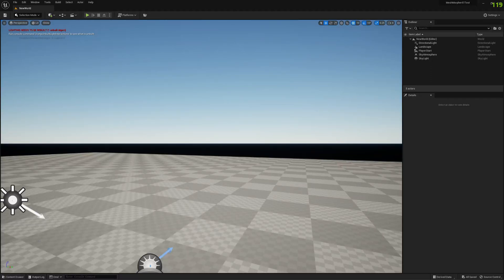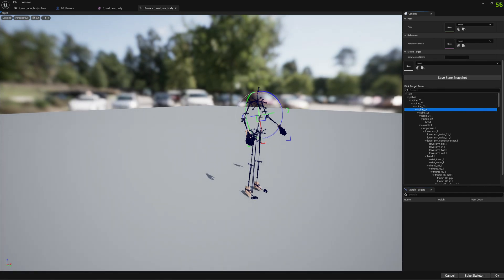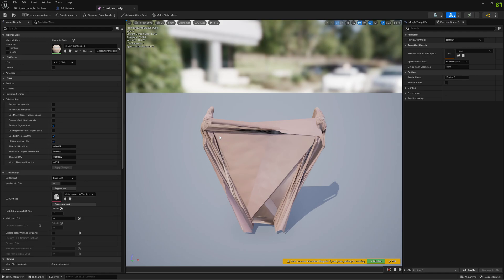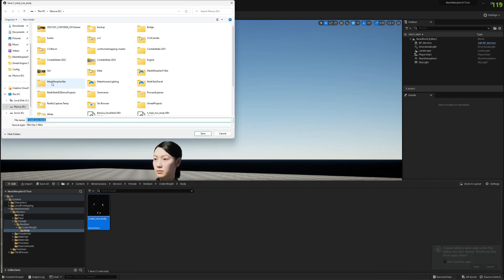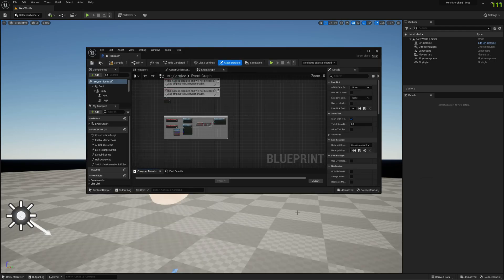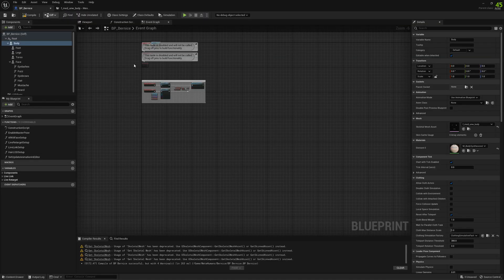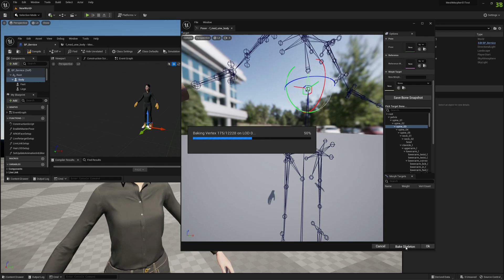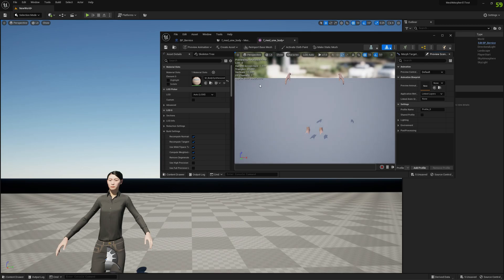(Tutorial) UE5 Mesh Morpher - Change Meta Human Height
Video Tutorial explaining how to bake Skeleton changes for any Skeletal Mesh, including Meta Humans.
For Meta Humans, the changes are baked directly to DNA asset.